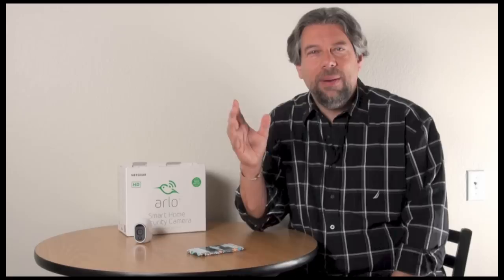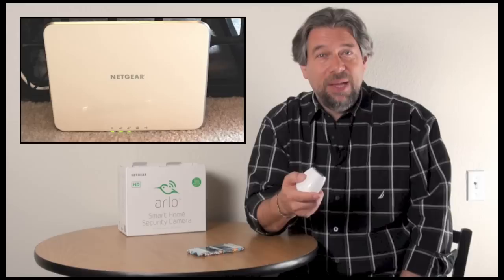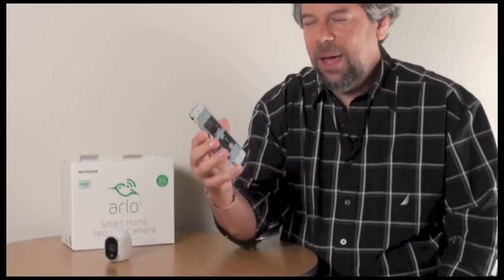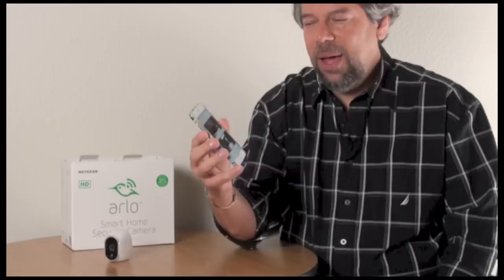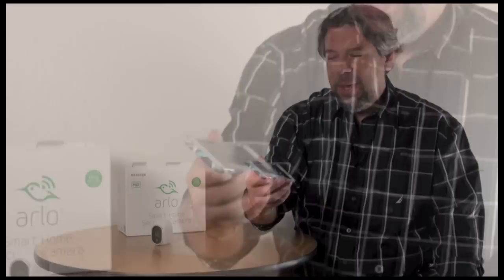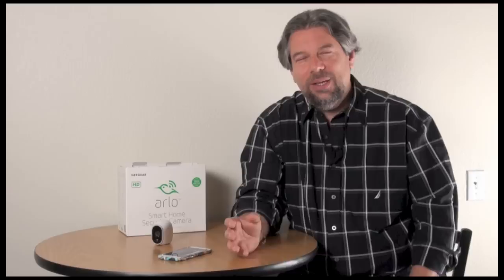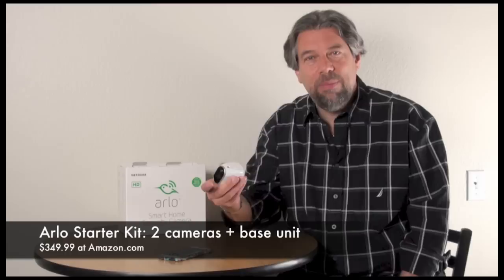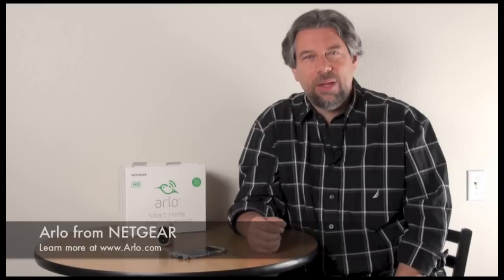Arlo Home Security Camera from NETGEAR - REVIEW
The Arlo Home Security Camera? Yep. Looking for a security camera you can tuck away in a bookcase, a shelf in the garage, or even in your office to keep an eye on your desk or find out who's been ripping off all the k-cup coffee? Netgear has a really slick solution with the Arlo Home Security Cameras, though they're not without a few glitches and issues.

In this video, tech expert Dave Taylor of reviews the new Arlo wireless HD home security camera system and finds it a good solution for home or work monitoring, surveillance, and even outdoor facility monitoring with its weatherproof design and 4-6 month lifetime on a set of batteries (hugely depending on how much you use the camera, of course).